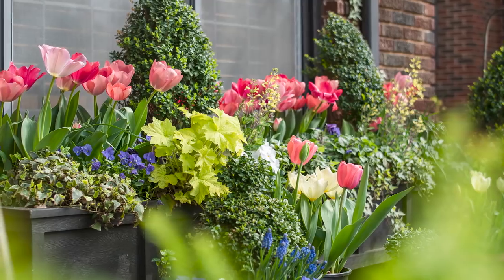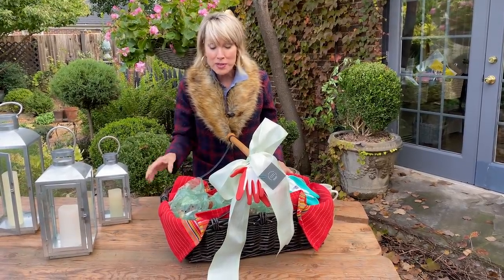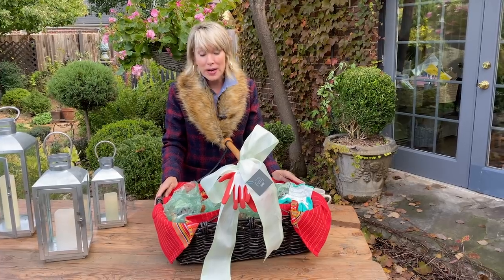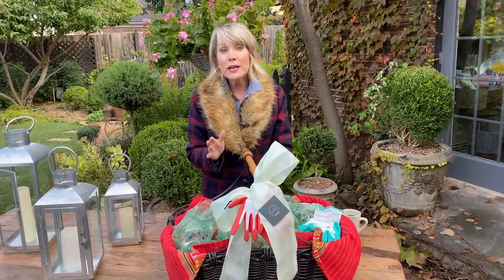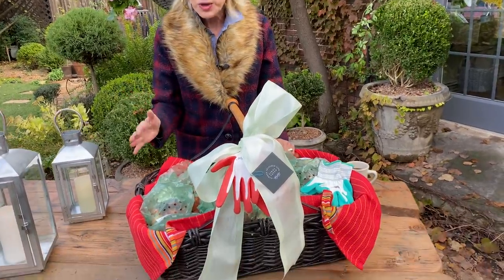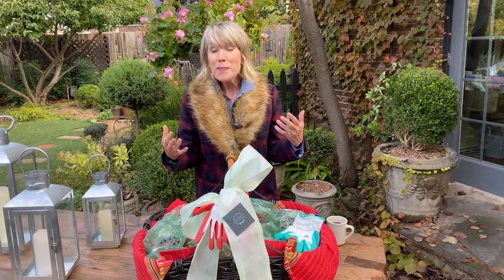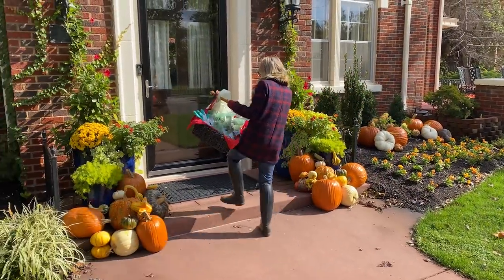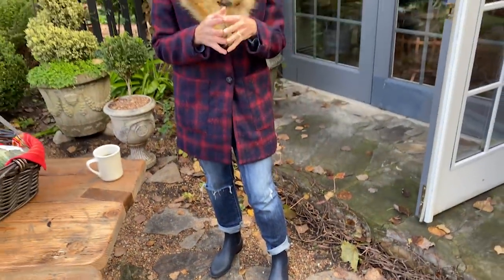The Best House Warming Gift for a Gardener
I’ve lost count of the number of times I have gifted spring blooming bulbs for birthdays, hostess gifts, and in this case, a housewarming token. Flowerbulbs.com and I agree that they are a gift that keeps on giving…and a very welcome, unexpected one!